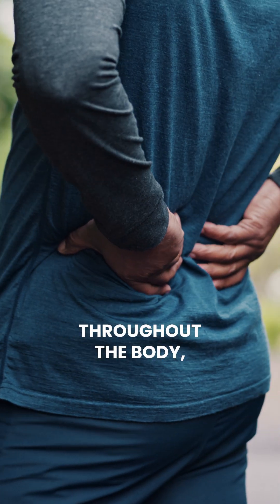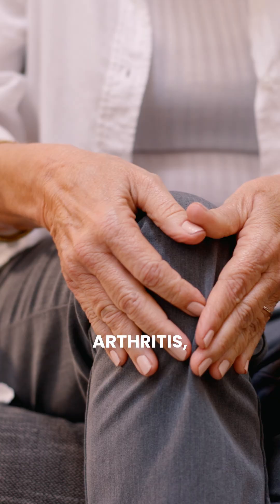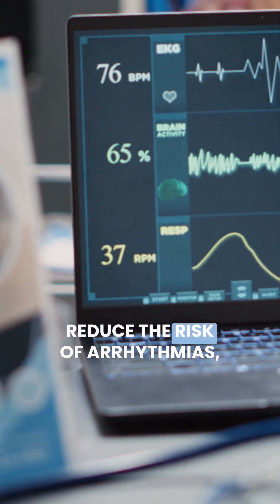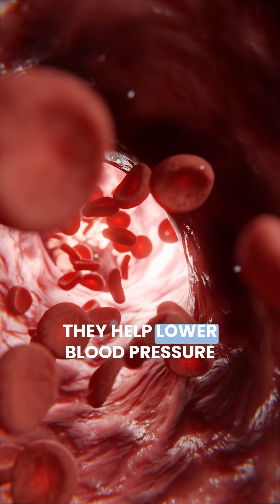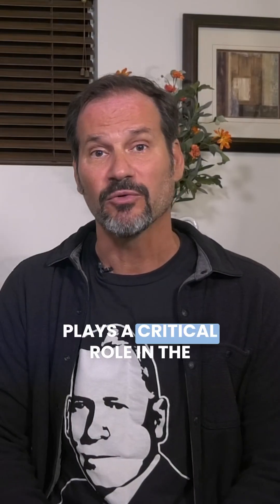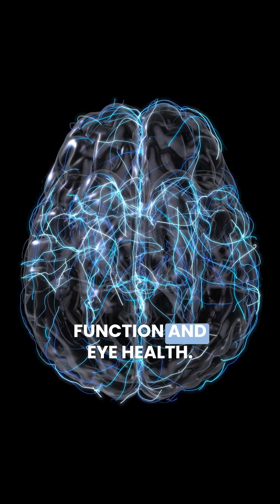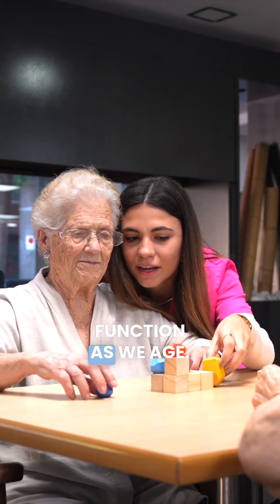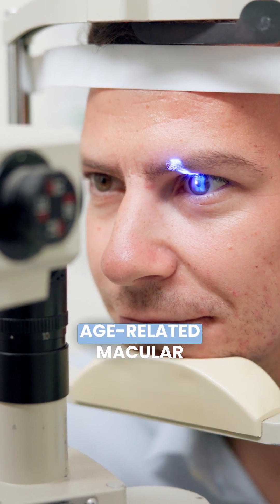EPA vs. DHA: Which Omega-3 Is Best for You?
Unlock the power of Omega-3s!

EPA & DHA are both essential, but they have different superpowers:
✅EPA: Fights inflammation, supports heart health (lowers triglycerides, reduces arrhythmias).
✅DHA: Supports brain & eye health, crucial for cognitive function.

Learn more and choose the right Omega-3 for you!